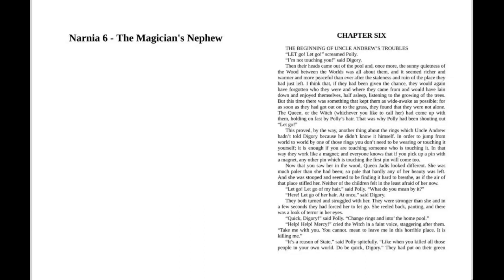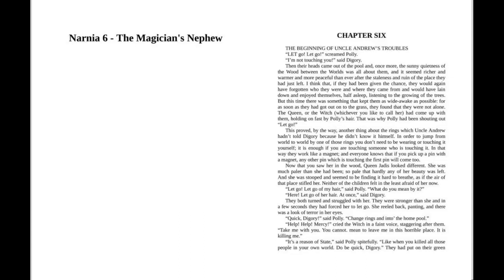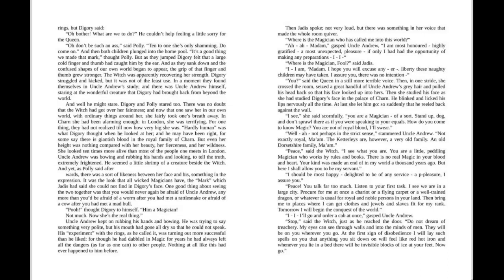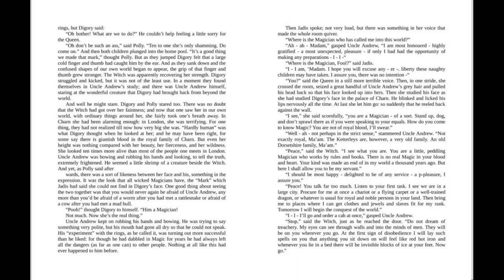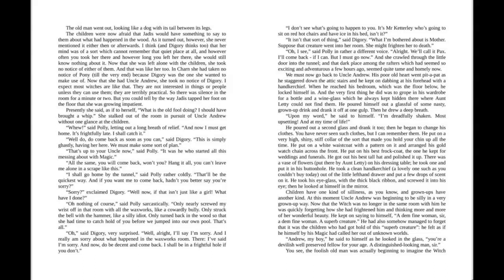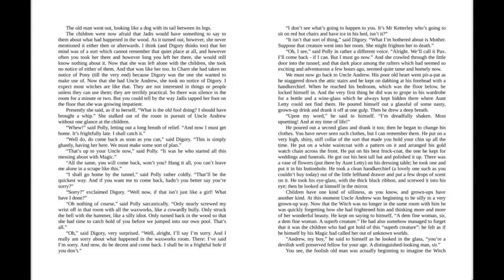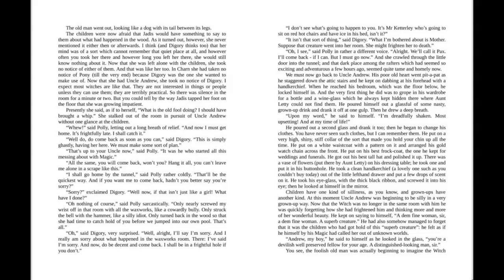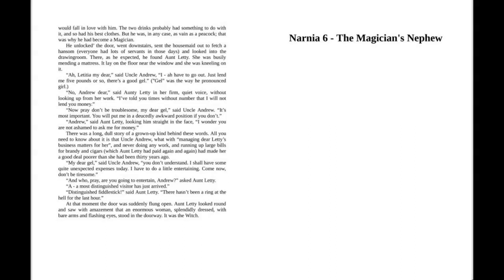Narnia: The Magician's Nephew ch. 6